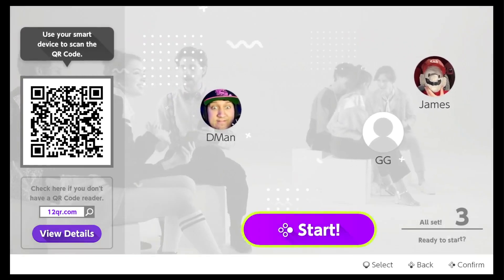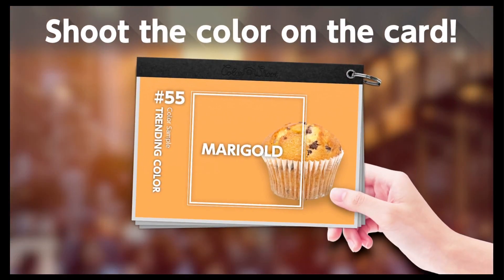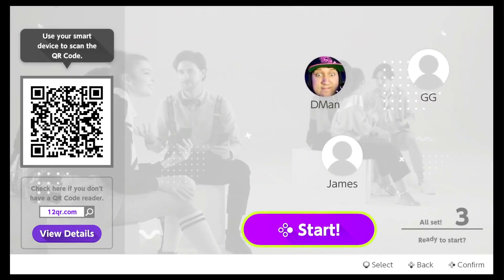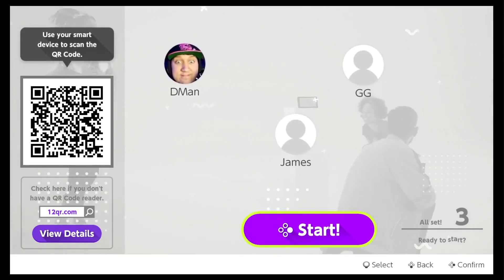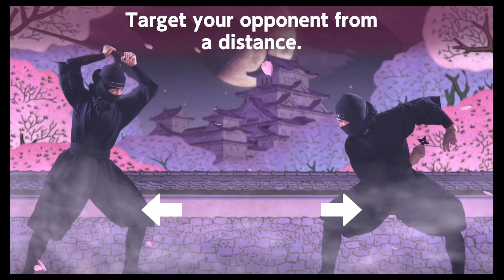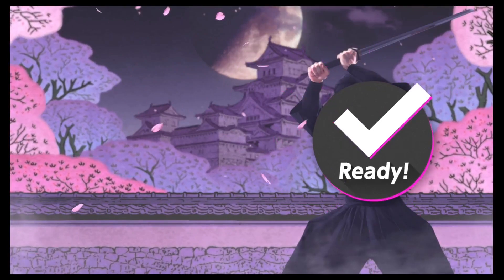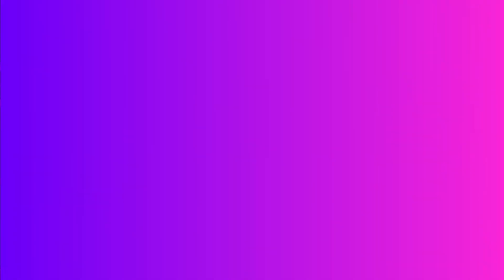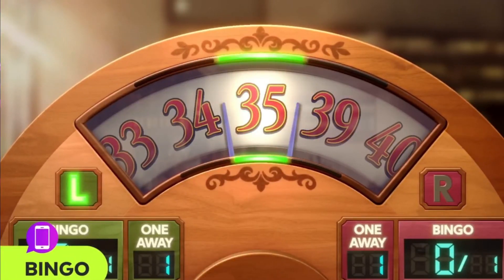Is Everybody 1 2 Switch worth your Time? - Nintendo Switch Review